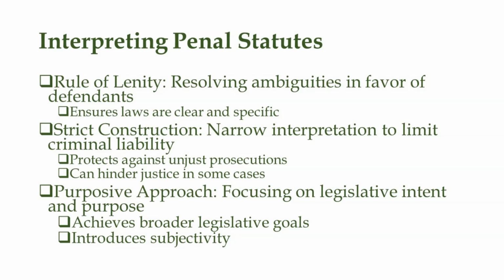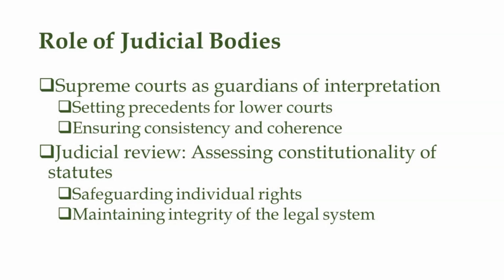Interpretation of Constitution and Penal Statutes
Subject: Interpretation Law
Concept note and editor: Biswas Soumendra Dev Dipu